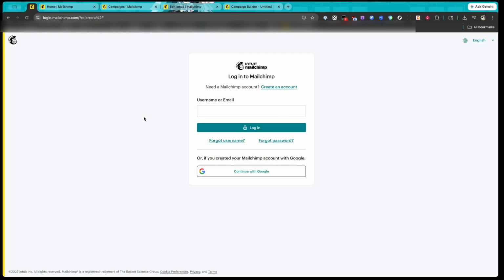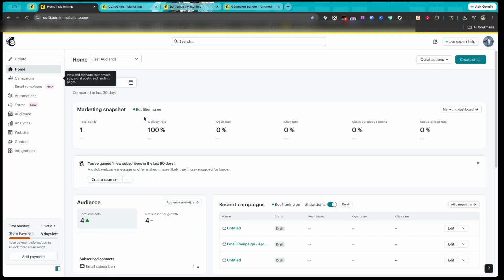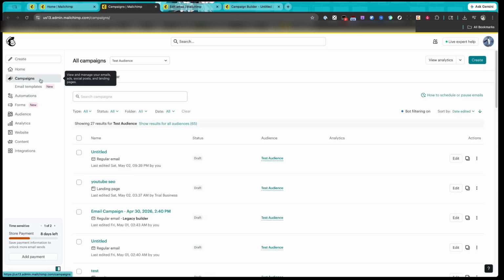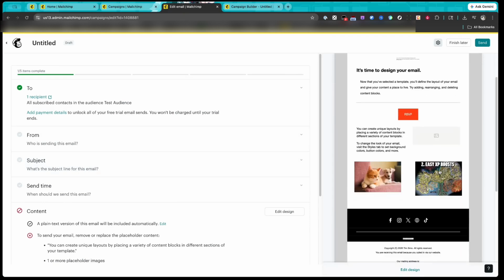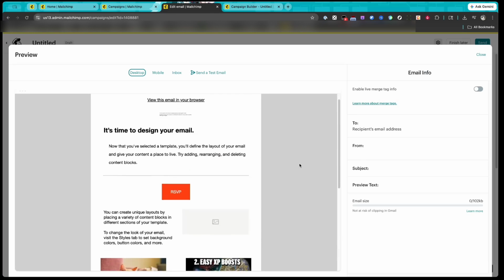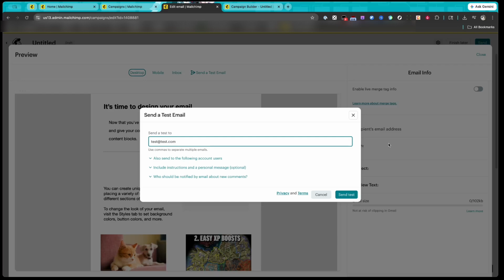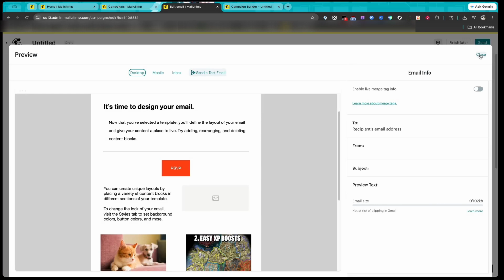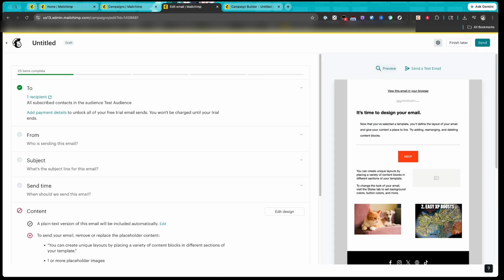How to Test Your Mailchimp Email Campaigns and Why (Step-By-Step) [2026 guide]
00:00 Introduction
00:32 Logging into Mailchimp
00:53 Navigating the Dashboard
01:13 Selecting Your Campaign
01:50 Previewing Your Email
02:14 Sending a Test Email
02:36 Reviewing the Test Email
02:57 Making Adjustments
03:29 Final Testing and Conclusion